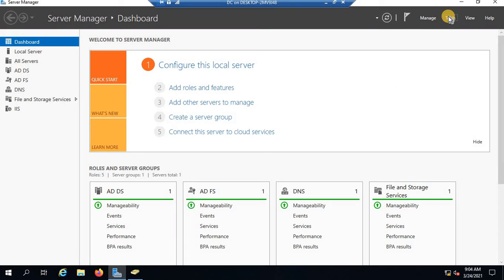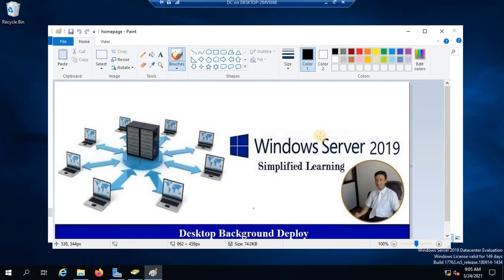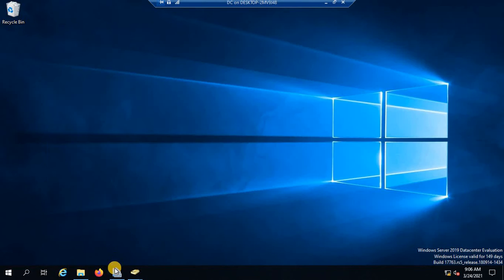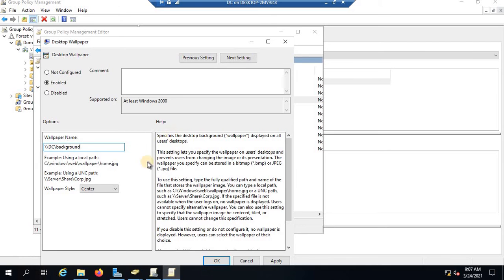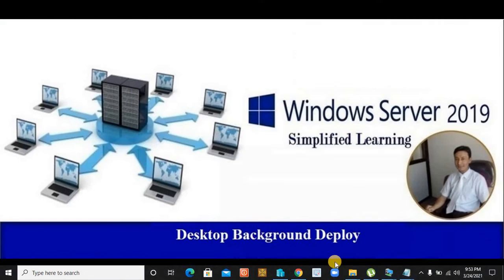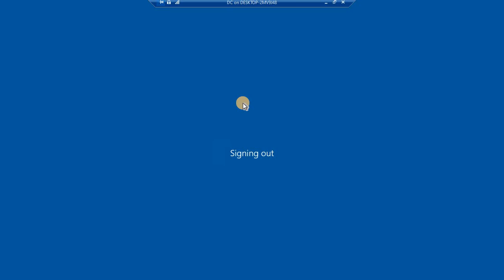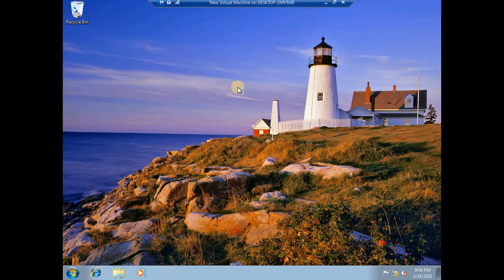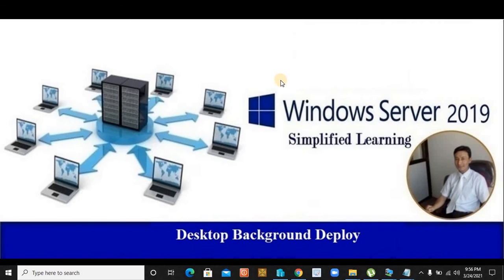50-Desktop Background Deploy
Desktop Background Deploy in Windows Server 2019